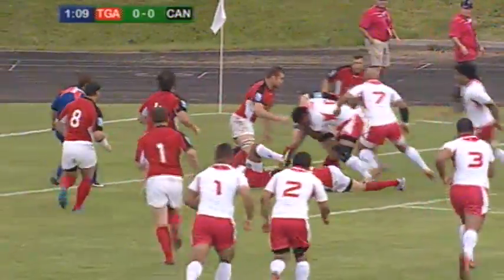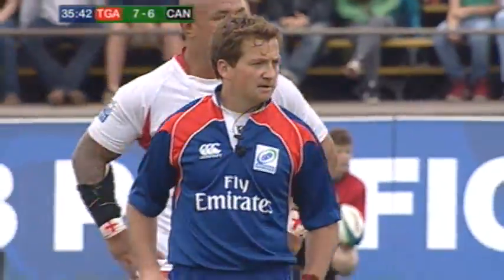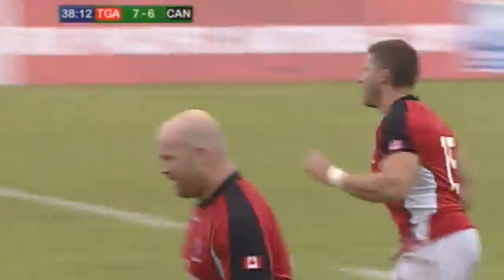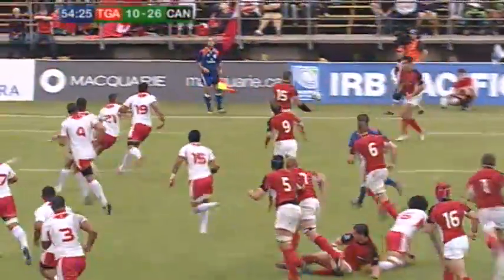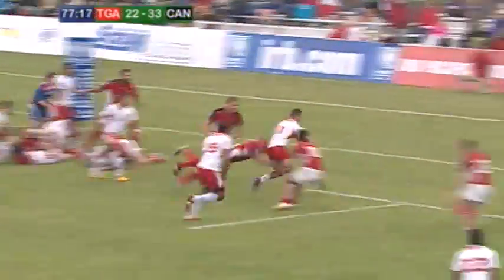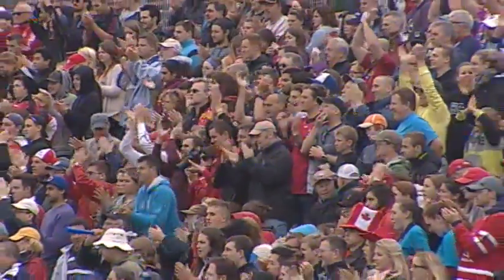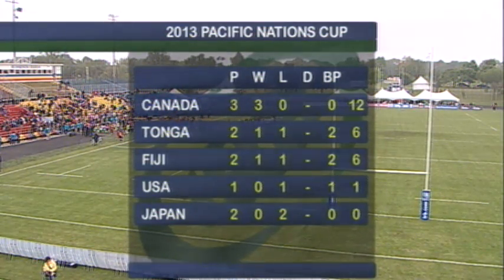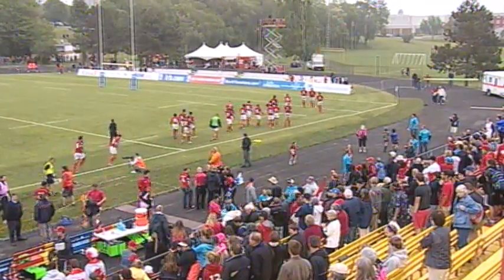Highlights of Canada vs Tonga - from Richardson Stadium in Kingston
Canada won 36-27 to move to 3-0 in the 2013 Pacific Nations competition.